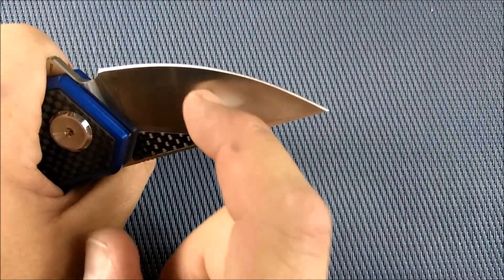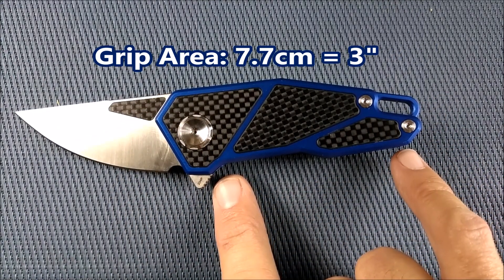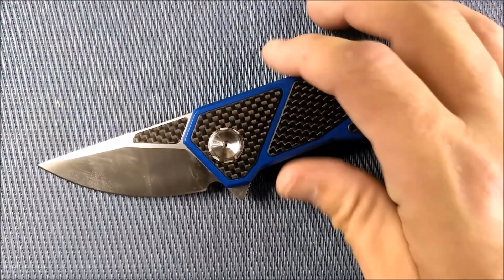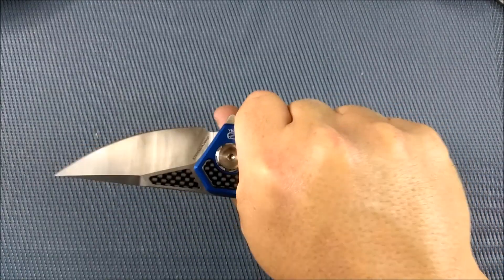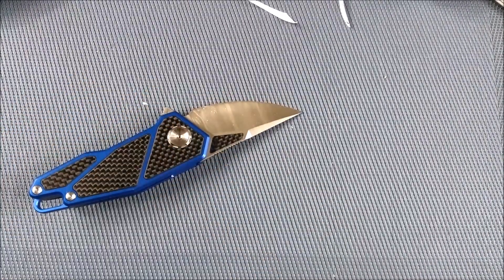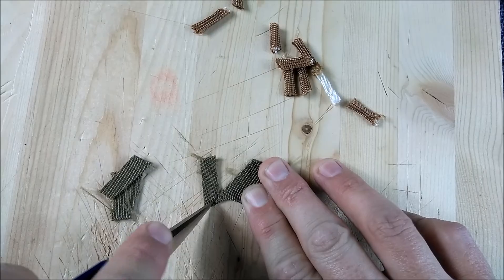REVIEW Stedemon A01A in Aluminium and CTS-204P Stainless w Ceramic Ball Bearings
The Stedemon knife company is a company out of China and they make several styles of sportsman's blades. I have previously reviewed a Stedemon CO3 SHY knife - which is GREAT!!

If you want the more expensive variant with Titanium handles and S35VN steel on the blade, check them out here:

Come see us on Facebook